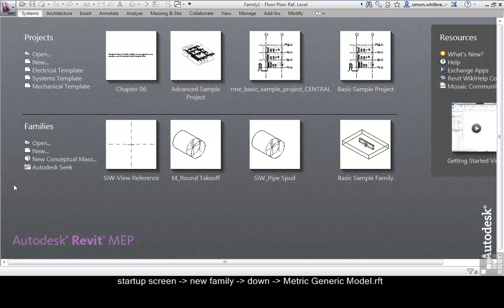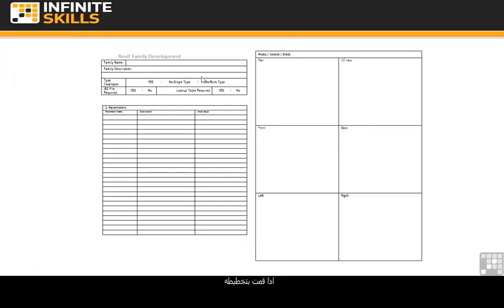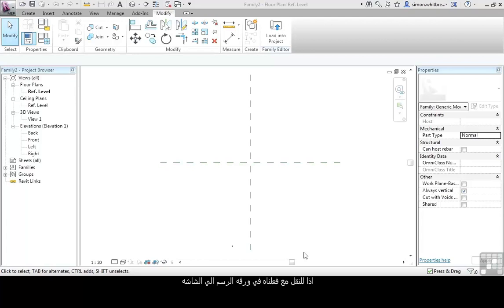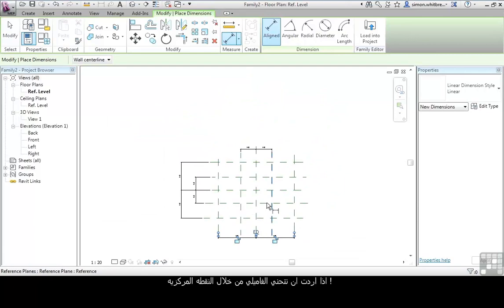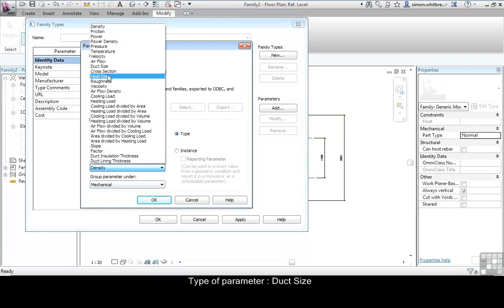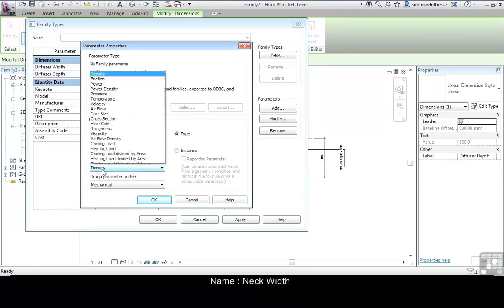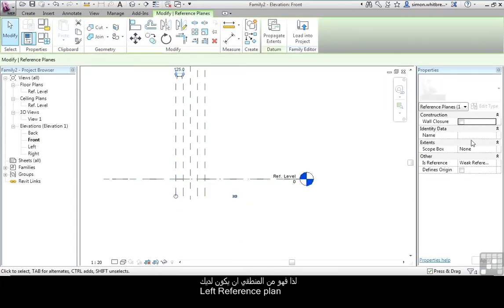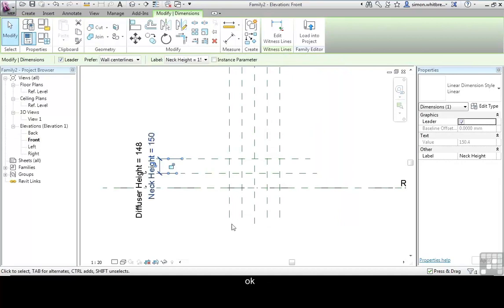0605 Basic Family Creation Planning